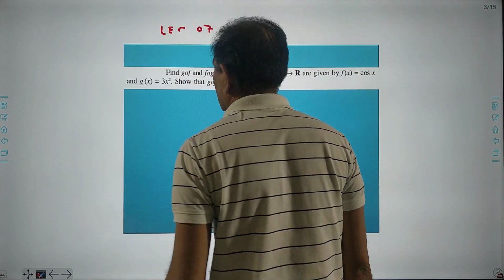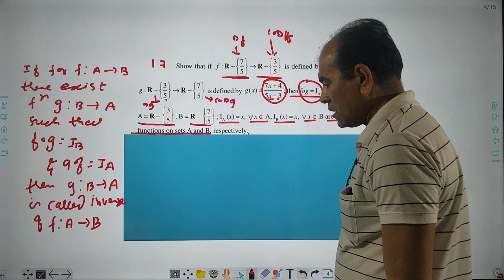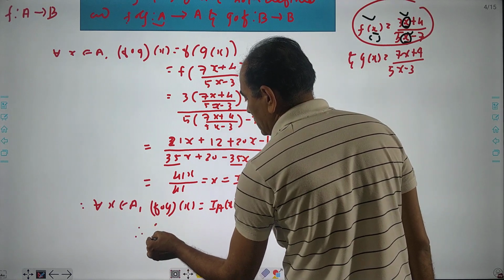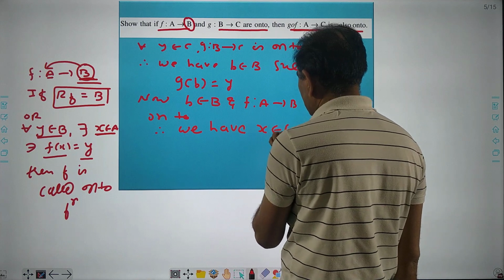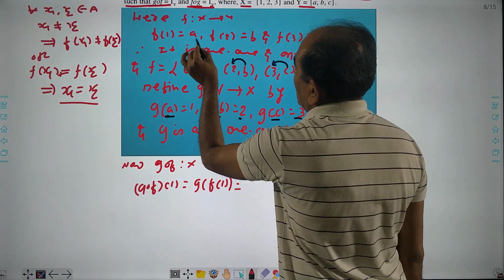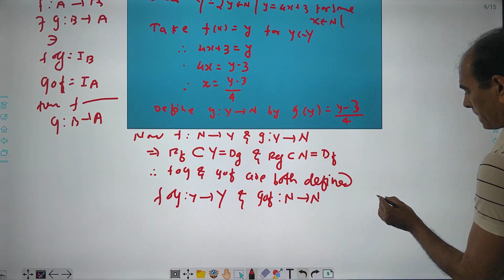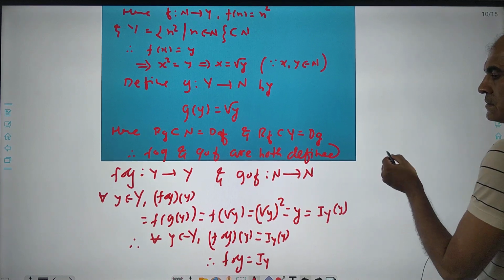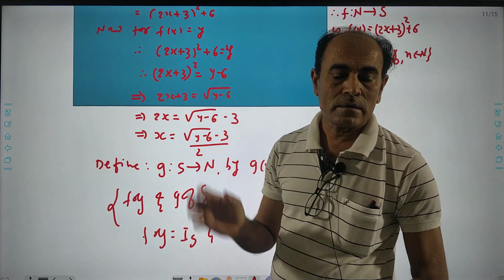CH-1 LECT-7 AARA-E ENG MED